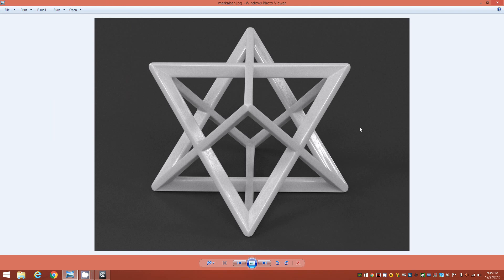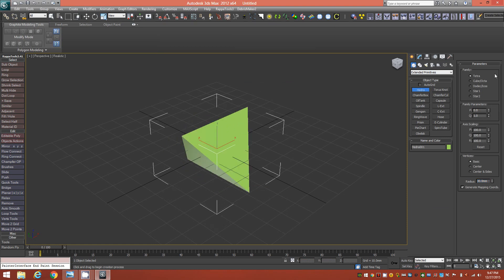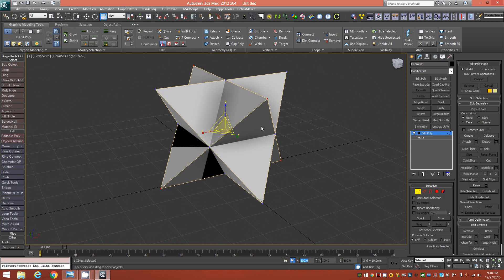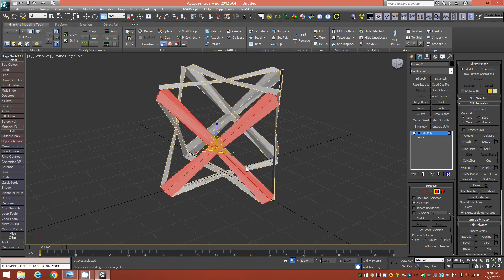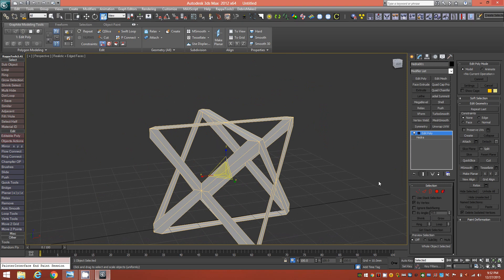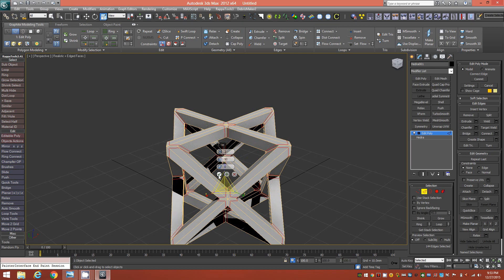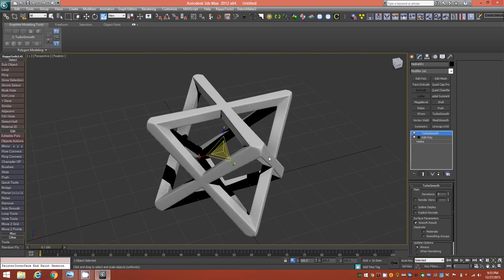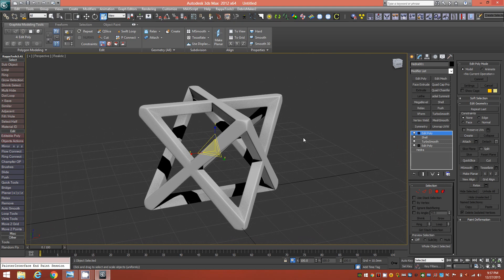3d Tutorial | Sacred Merkaba For 3d Printing | 3dsmax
In this quick tutorial, we model what is known as a Sacred Merkaba for 3d printing or digital asset design.  Symbolic of ancient spirituality and mysticism, this shape has been part of religious iconography for thousands of years.  Geometers and mathematicians recognize it as a Stellated Octahedron, or Star Tetrahedron.  I'm using 3dsmax 2012 for this example, but the techniques can be translated to any capable polygonal modeling package.